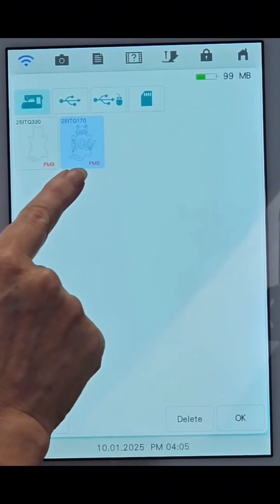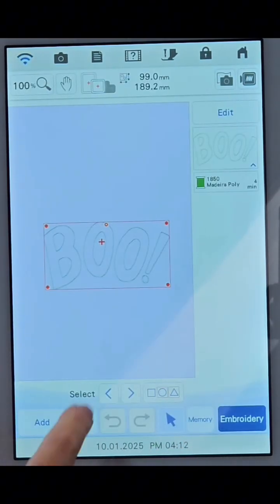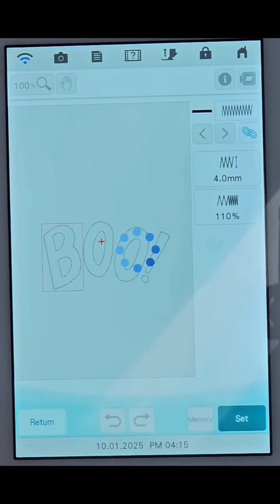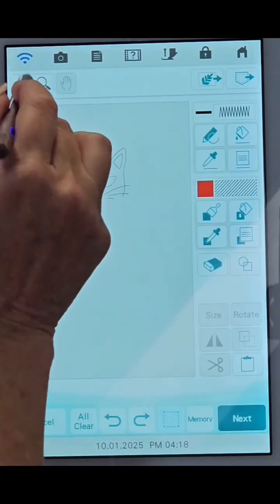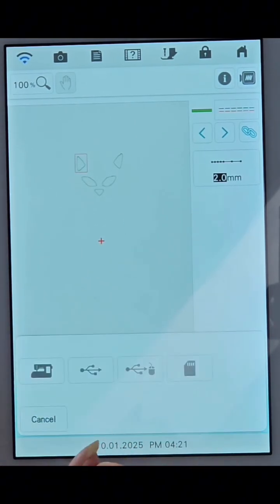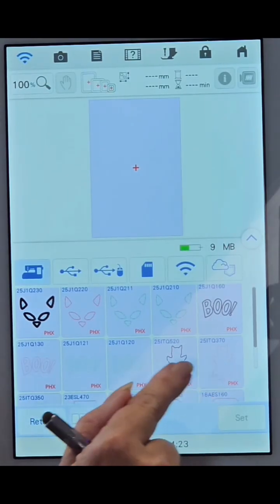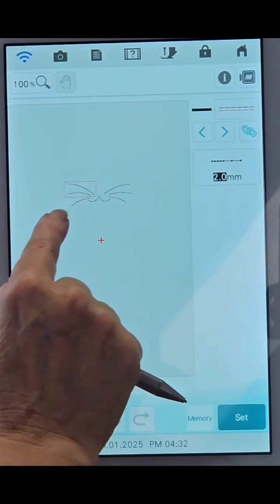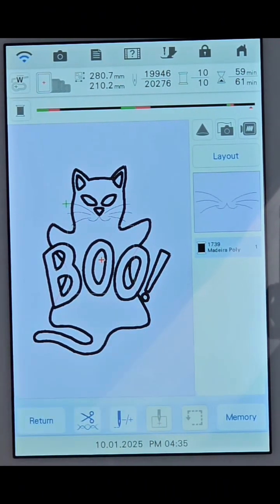Digitizing An Applique Quilt Block In Design Center (Luminaire) Part 2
This is part 2 of my tutorial explaining how to take an applique quilt block pattern that has not been previously digitized to stitch out in the hoop, and bring it into Design Center to digitize it and sew it out,  in the hoop. This tutorial also applies to the Solaris, using IQ Designer. It is in 3 parts, make sure to watch parts 1 and 3. The image of the ghost kitty was drawn by me, and is available for you to download on my website, and is in the files section of the following groups: